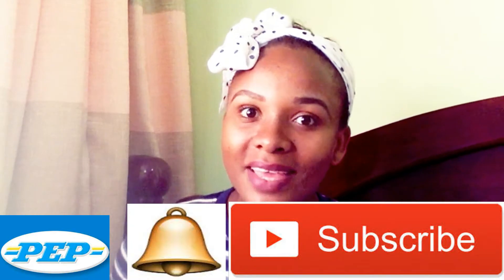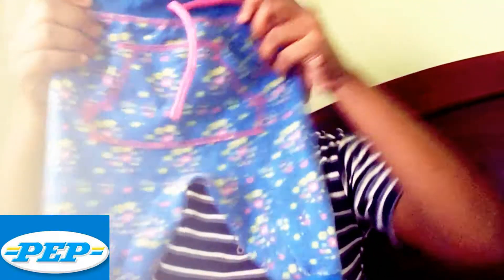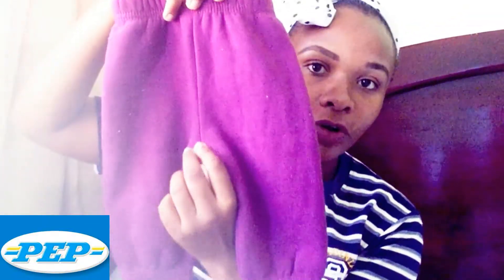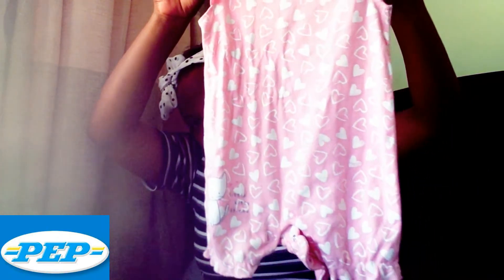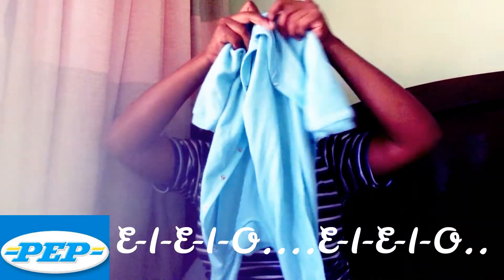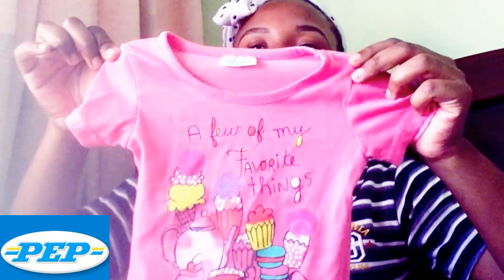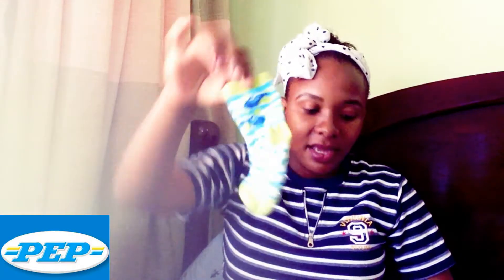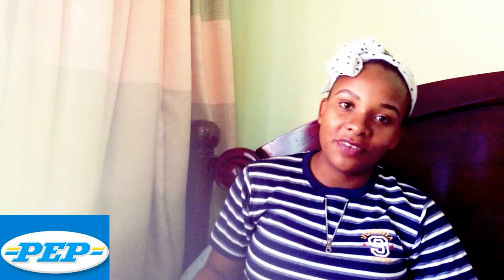PEP STORE HAUL | WHAT TO GET FROM PEP STORES | UGANDA BRONAH TUSH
In this PEP STORE HAUL, i will be showing you the kids clothing that i got from PEP Store Uganda. Enjoy!